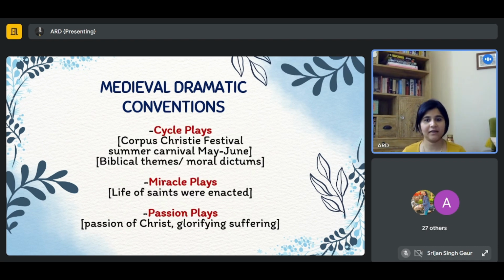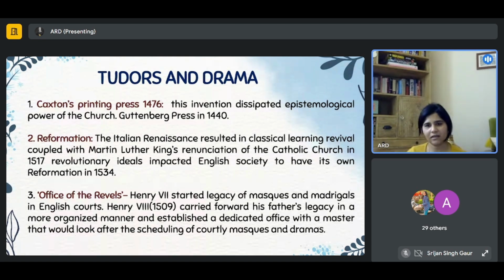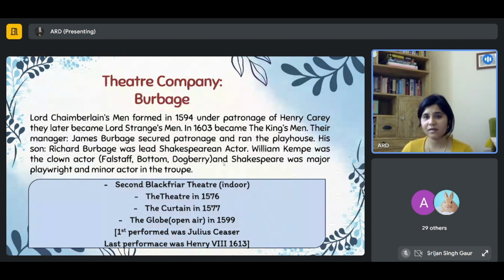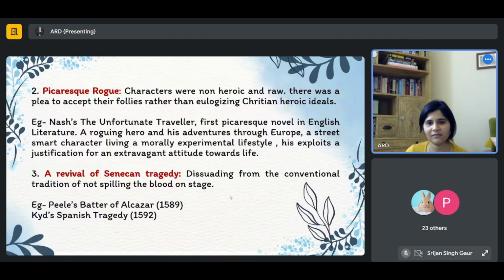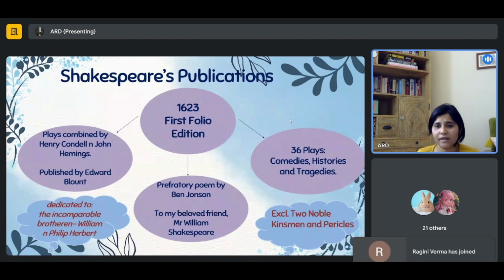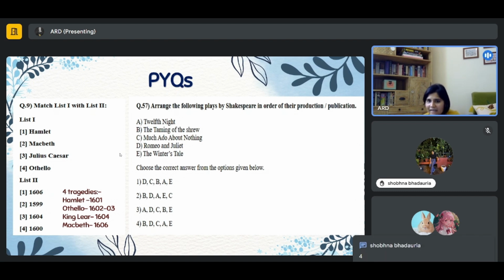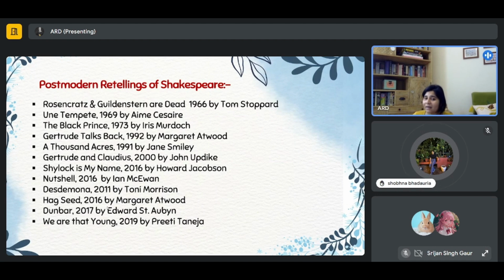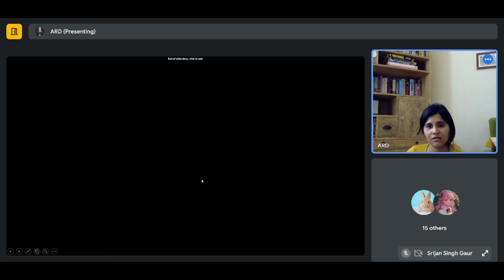Elizabethan Drama By Arundhati R. Dubey | NET JRF Class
This lecture was delivered by Miss Arundhati R. Dubey, ma'am. She is an alumni of our college, I.E.H.E., and, currently, she is pursuing her Ph.D. from Barkhatulla University, Bhopal her research center is I.E.H.E. She has cleared MP SET 2023 and UGC NET 2023. We express our heartfelt gratitude for the lecture and wish her all the best in her future ventures.

I.E.H.E., Bhopal, aims to help UGC NET aspirants with a free online lecture series covering important topics for UGC NET.

Our institute targets excellence in higher education, and our HOD, Dr. Ashok Chaturvedi, and team ensure to help students not just with the syllabus prescribed but also with competitive exams like UPSC and NET.

Thumbnail's Artwork: The Death of Decius Mus By Peter Paul Rubens